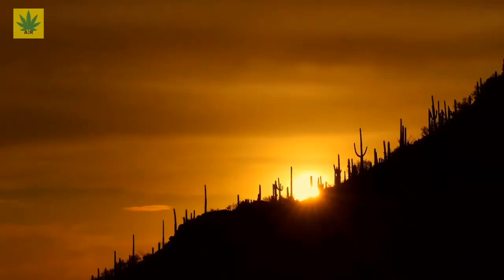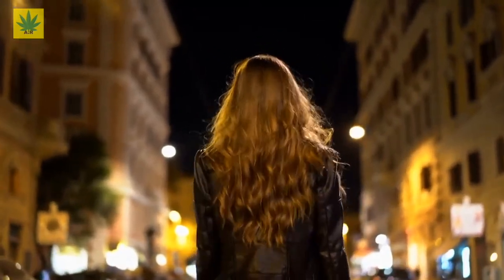How To Treat Sleeping Disorders EASILY At Home (10 PROVEN Health Hacks) | Artistic Remedy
Are You Suffering From Sleep Disorders? Or know someone Who is? Try To find best remedies to treat these sleep disorders at home?
Whatever, the case TODAY's Video is a MUST Watch.
If You Want to improve your health,  then be sure to watch todays video until the end.

Even more specifically in todays video we will show you:
► How To Treat Sleeping Disorders EASILY At Home
► What are Sleeping Disorders
► Deep Dive into Sleeping Disorder Philosophy
► When Should You USE These Hack
► Why You Are NOT Recovering From Sleeping Disorders
► 10 PROVEN Health Hacks To Treat Sleeping Disorders EASILY
► And MORE +

So be sure to watch todays video until the end to reap the FULL benefits.

Time Stamps:
0:00 - Intro
0:30 - What are Sleep Disorders?
1:10 - 5 Type of Sleep Disorders You NEED To Know
1:18 - Sleep Disorder Type#1
1:54 - Sleep Disorder Type#2
2:52 - Sleep Disorder Type#3
3:45 - Sleep Disorder Type#4
4:35 - Sleep Disorder Type#5
5:20 - 4 Common Causes Of Sleep Disorders You MUST Know
6:00 - Sleep Disorders Cause #1
6:20 - Sleep Disorders Cause #2
6:40 - Sleep Disorders Cause #3
7:03 - Sleep Disorders Cause #4
7:20 - 10 PROVEN Ways To Easily Treat Sleep Disorders At Home! (Tip#1)
8:20 - Sleep Disorders PROVEN Treatment Method #2
9:23 - Sleep Disorders PROVEN Treatment Method #3
9:32 - Sleep Disorders PROVEN Treatment Method #4
10:20 - Sleep Disorders PROVEN Treatment Method #5
11:00 - Sleep Disorders PROVEN Treatment Method #6
11:25 - Sleep Disorders PROVEN Treatment Method #7
11:50 - Sleep Disorders PROVEN Treatment Method #8
12:14 - Sleep Disorders PROVEN Treatment Method #9
12:39 - Sleep Disorders PROVEN Treatment Method #10
13:10 - BONUS Tips To Remember!

🤔 ABOUT ARTISTIC REMEDY 👇
Hey THERE! Here at artistic remedy, we show you the BEST health and wellness tips for holistic health. NOTE: these digital education videos are made SPECIALLY to raise any public health issues, or questions to show you simple and nautral solutions of dealing with them. On this health channel, you will find the importance of living holistically, and more importantly how to improve your health at home.